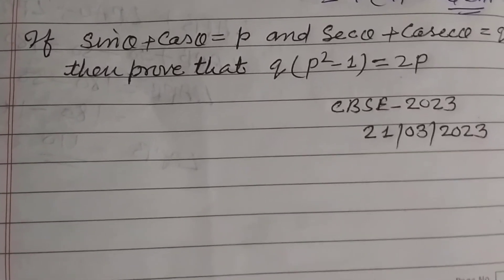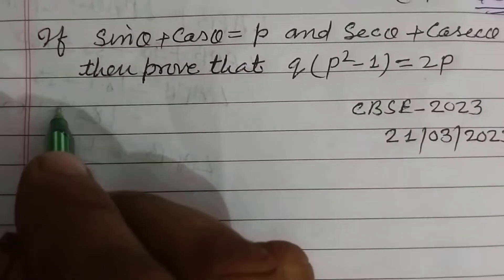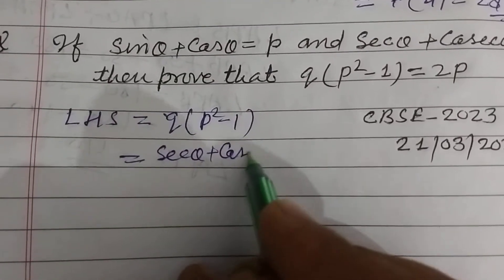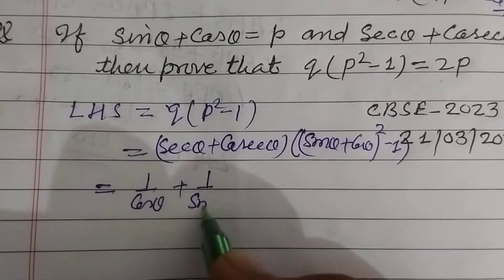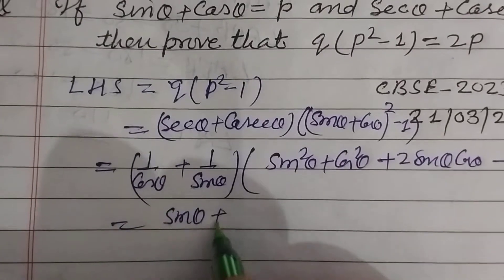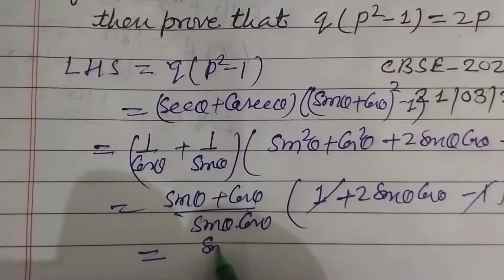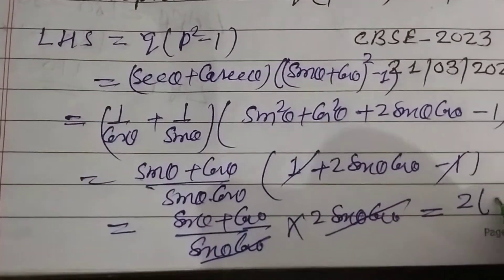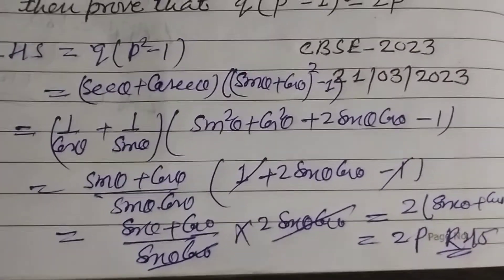If Sintheta+ Costheta=p and Sectheta+ Cosectheta= q then prove that q(p²-1)=2p | cbse class 10 maths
If Sintheta+ Costheta=p and Sectheta+ Cosectheta= q then prove that q(p²-1)=2p | cb